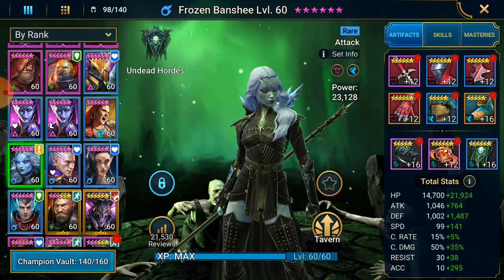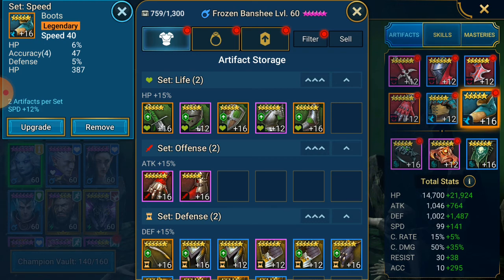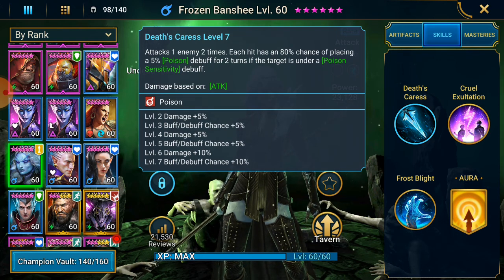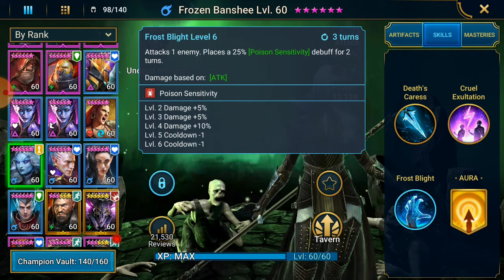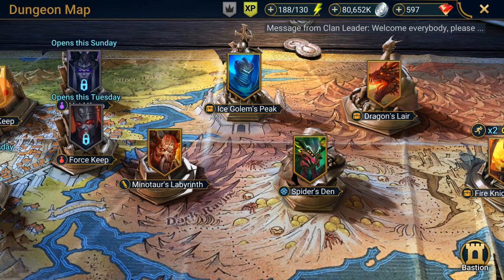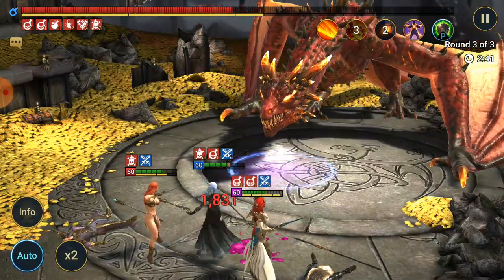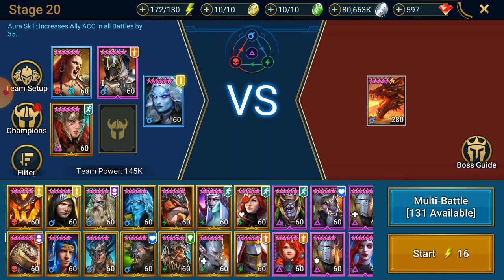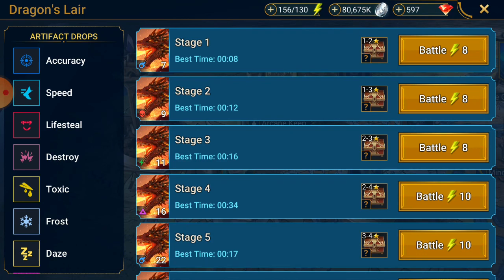Let's talk Frozen Banshee. OG poisoner @Raid Shadow Legends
Talking about the OG raid poisoner for the Undead Hordes